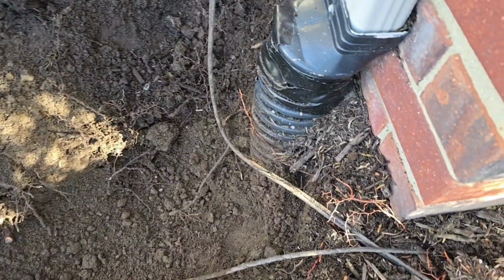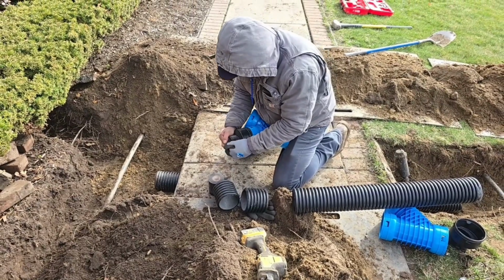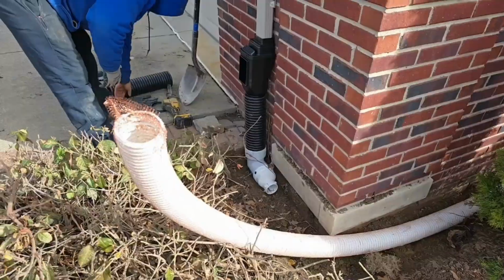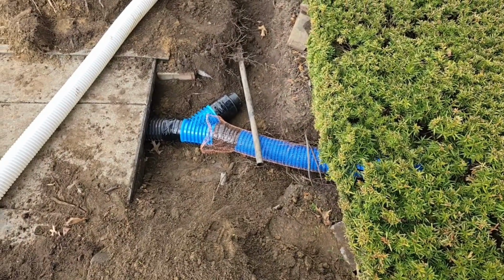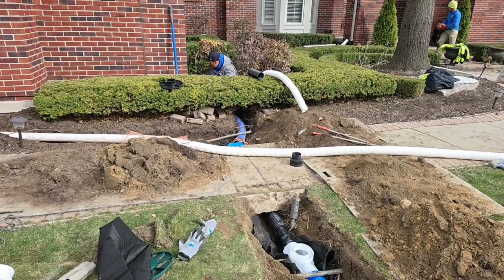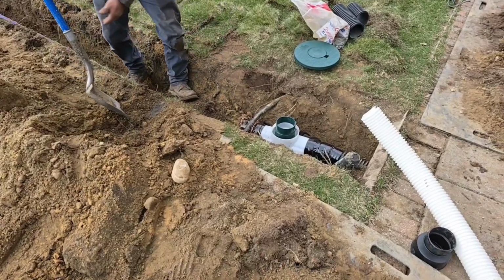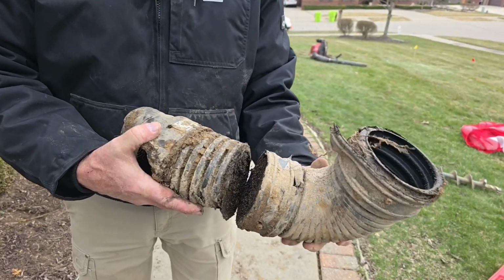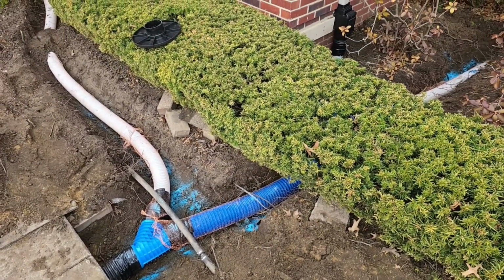Underground Buried Gutter Downspout Drainage System by a Massive Oak Tree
We're installing an underground buried downspout system. We're dealing with tree roots from this really big oak tree. We don't piece pipe together when there's a big tree like this. We make one connection at the catch basin. We tape that up. Then we run it all the way to the pop-up emitter. Otherwise you end up with roots getting in the pipe.